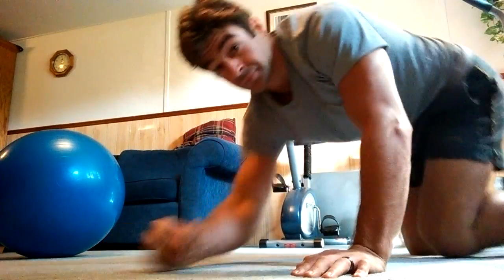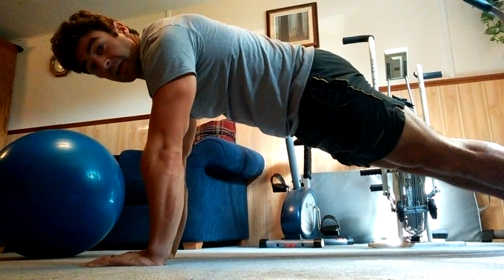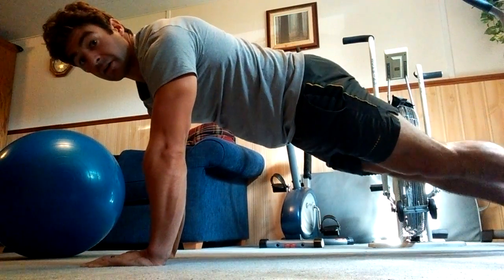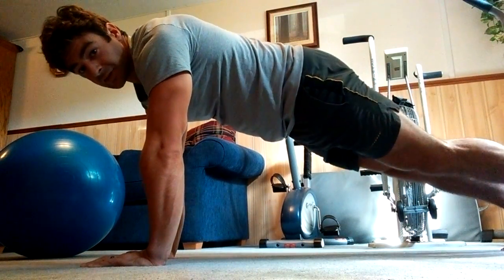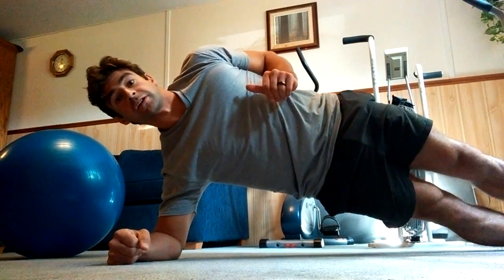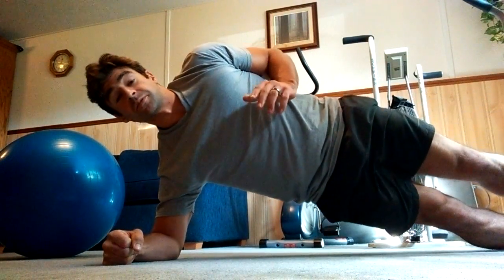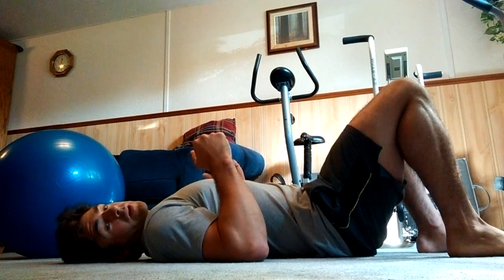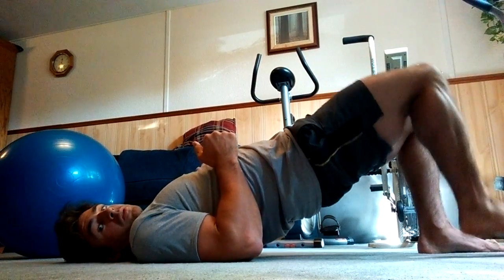Core Anti-Movement Basics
Train your core to hold static spinal positions as the extremities do their thing. Use series like the on in this video to perfuse and prepare tissues for work while firing up the core simultaneously!